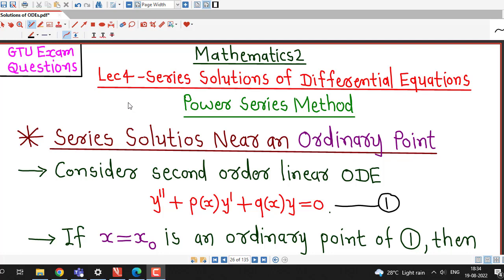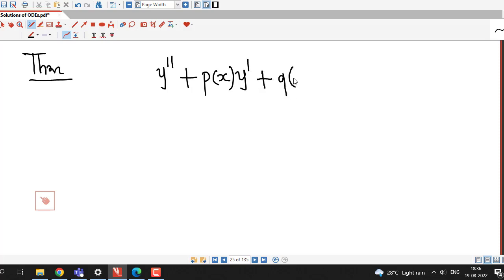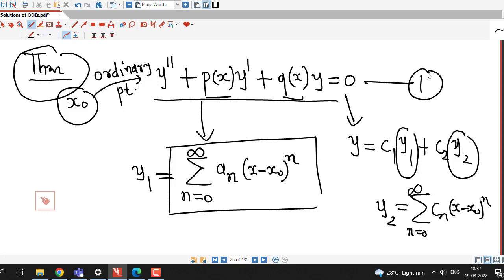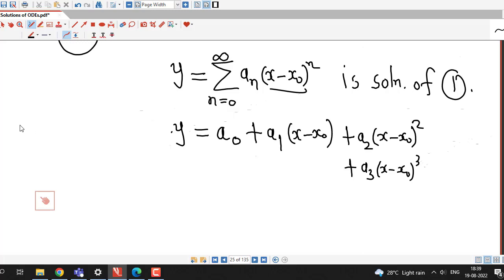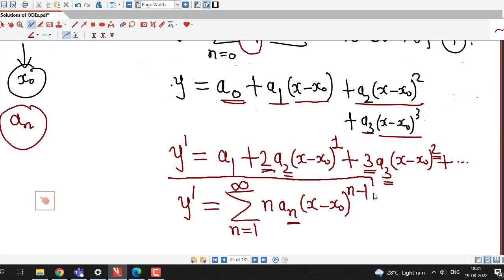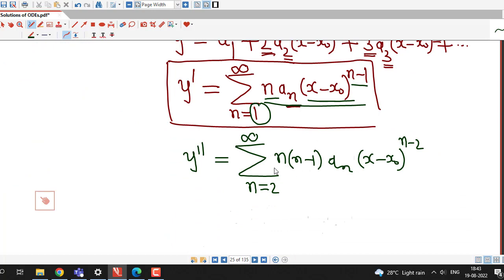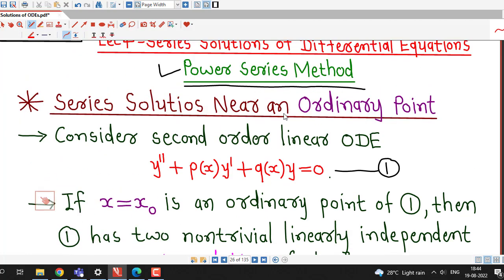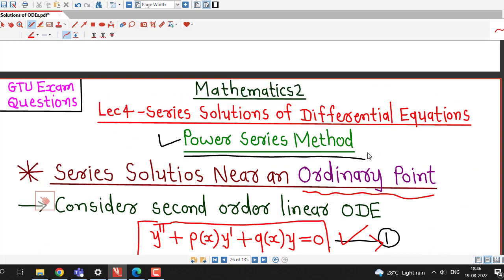Lec4/Series Solutions of Differential Equations Near Ordinary Point/Power Series Method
In this lecture, we discuss power series method for obtaining power series solution of differential equation near an ordinary point.